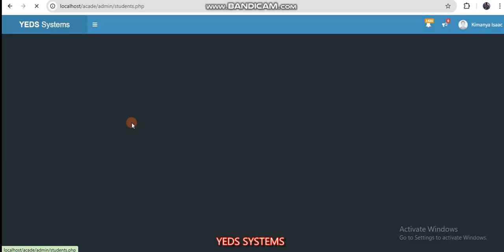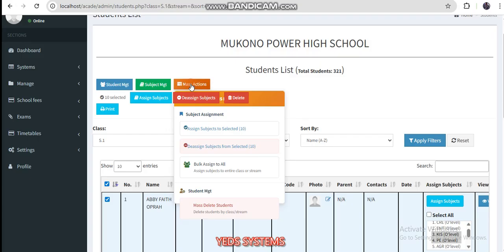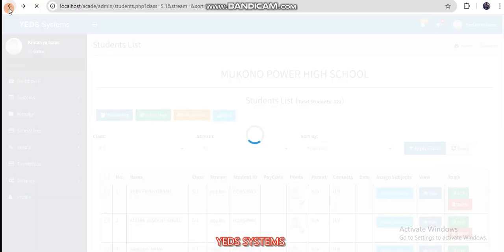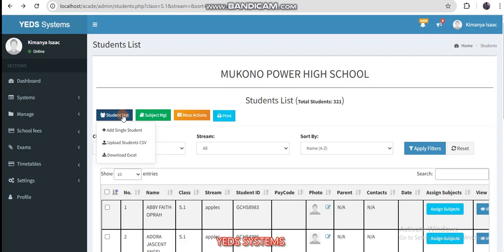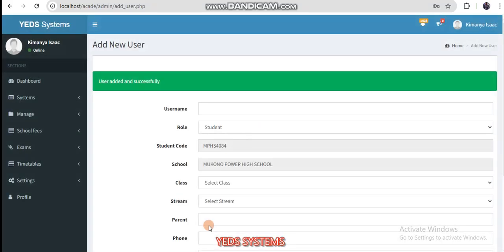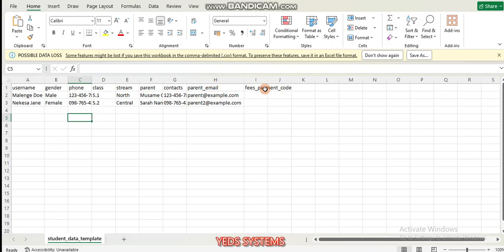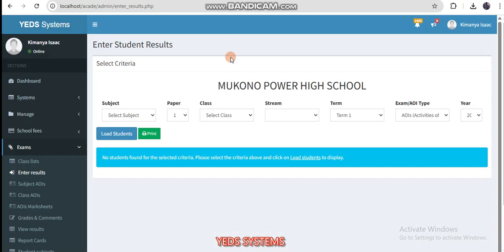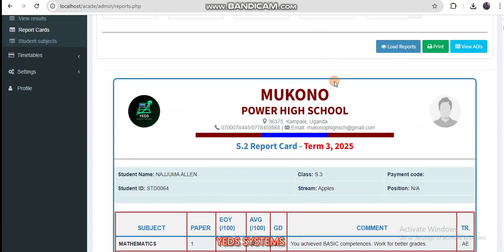assigning subjects to students